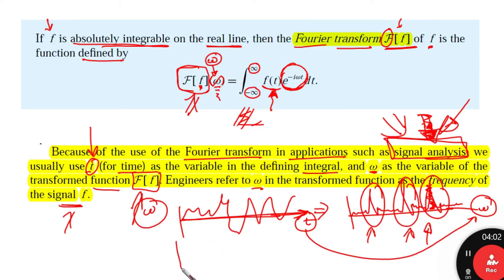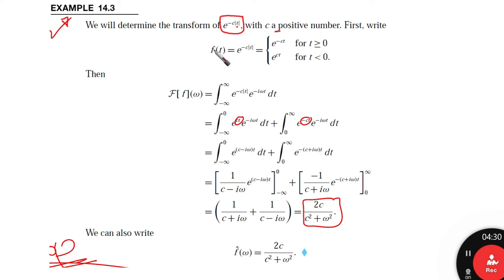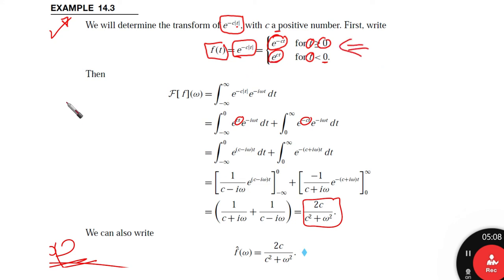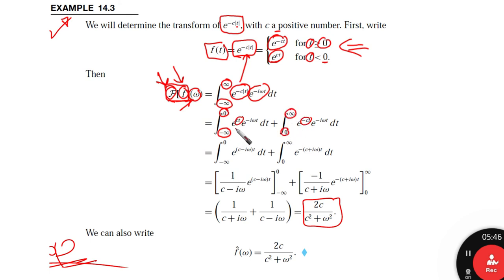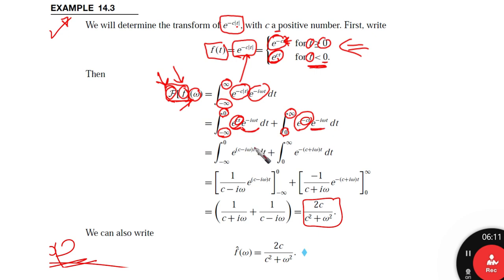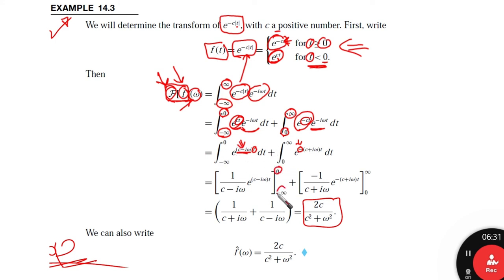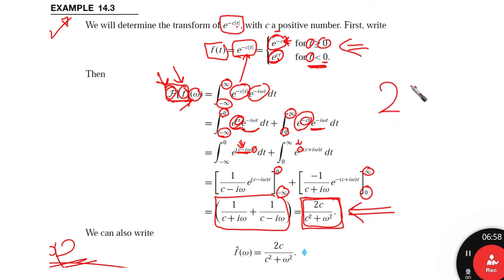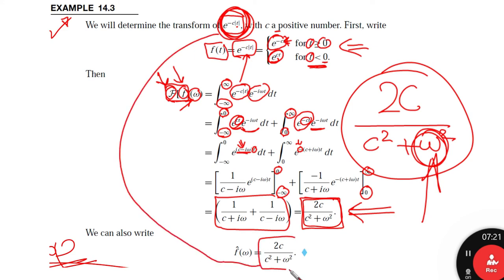21-Fourier Integral- 5 Fourier transform